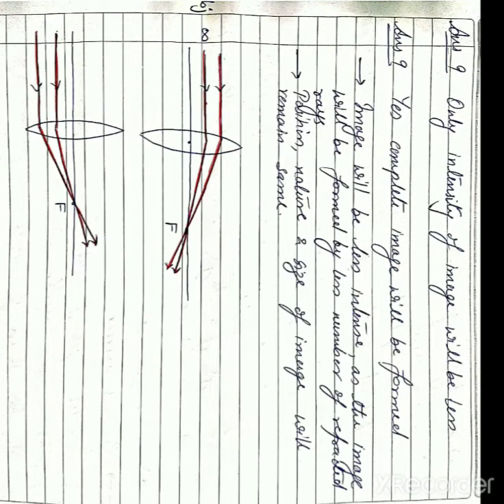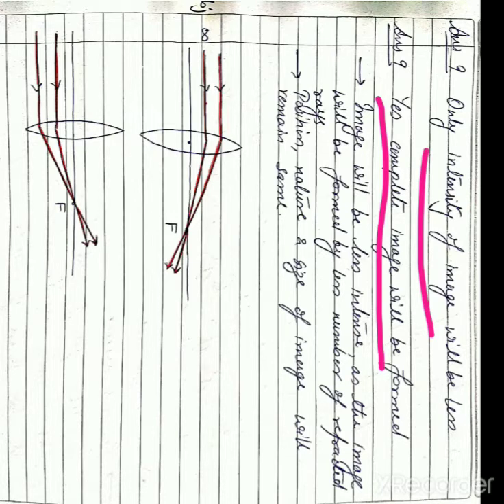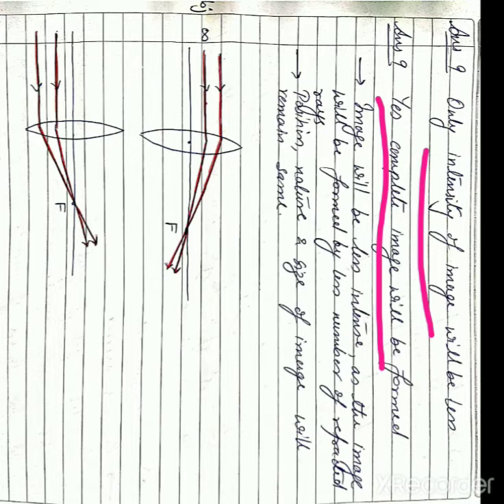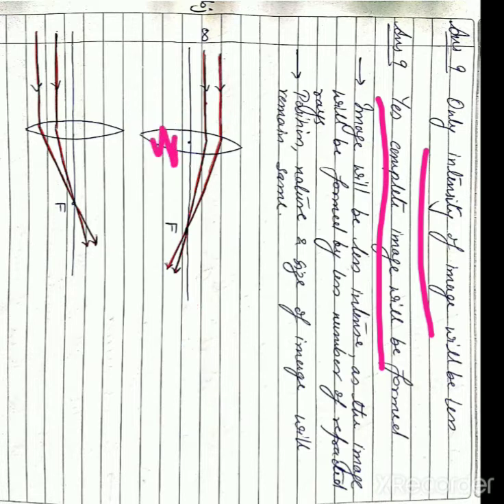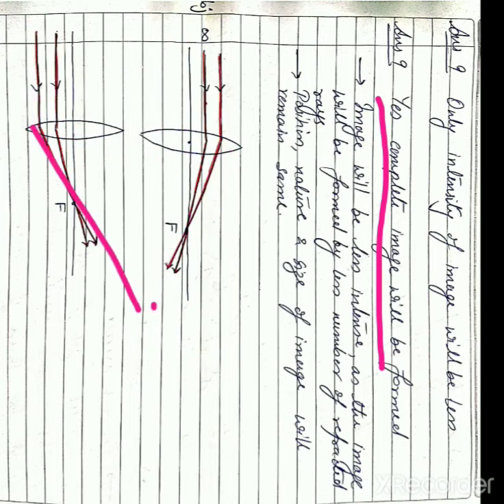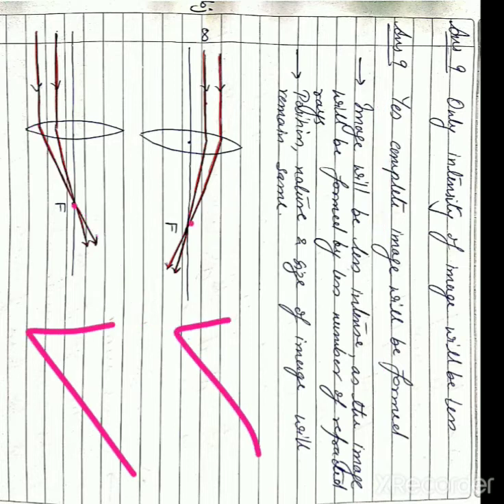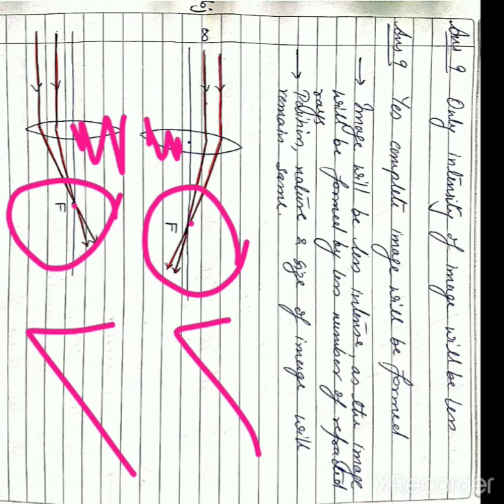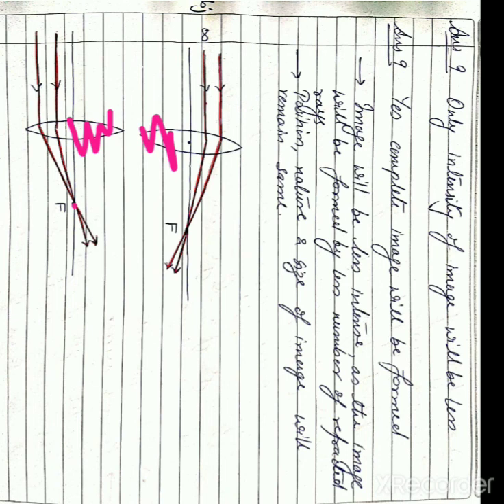Std 10 Chp 10: Textual Exercise Que 9